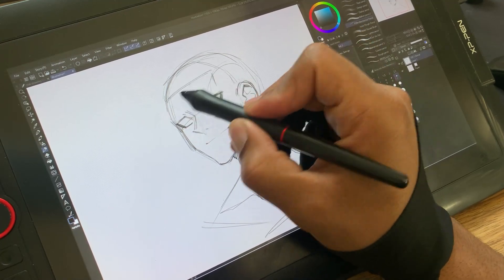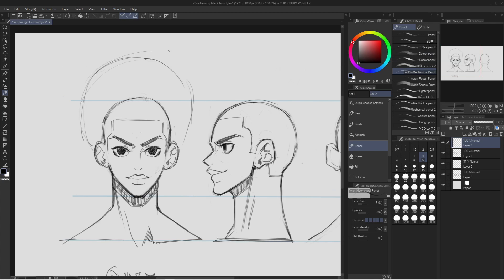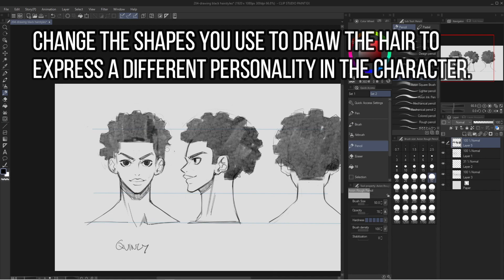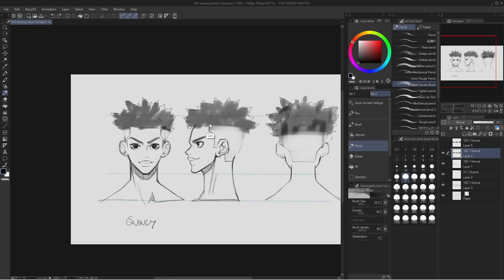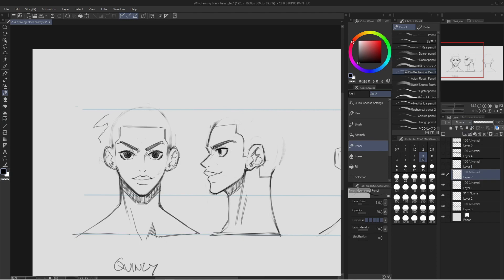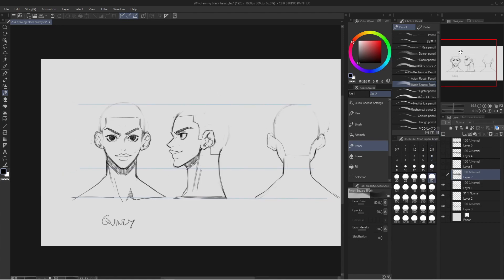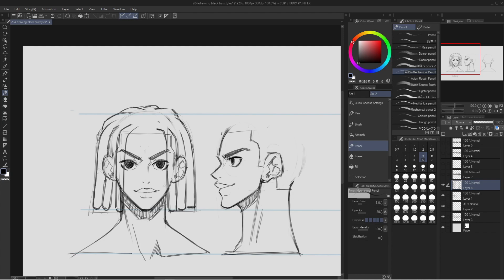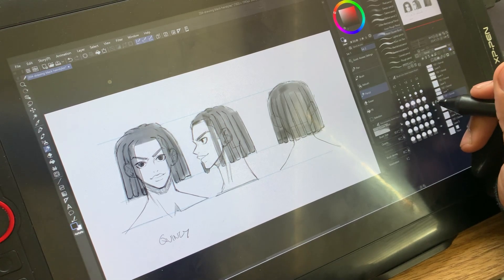How to Draw Black Hairstyles: Easy Step-by-Step Tutorial for Beginners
Today I’m going to show you how to draw a couple of black hairstyles for male characters. I am working in clip studio paint and the two hairstyles I want to draw today are the natural hairstyle and the dreadlock style.